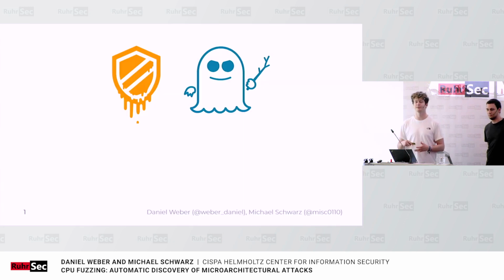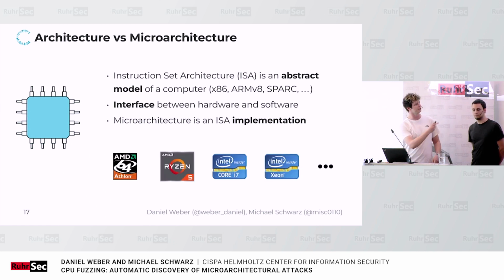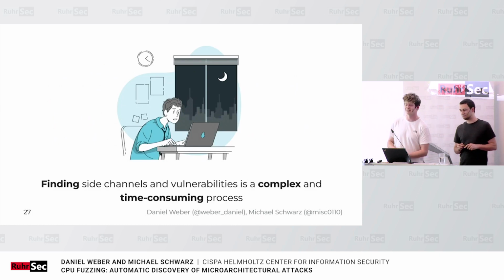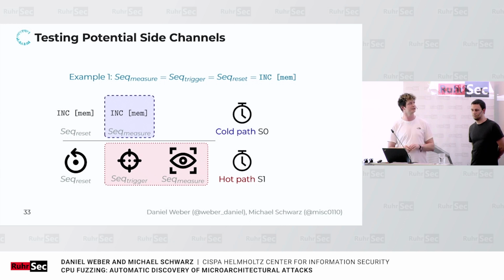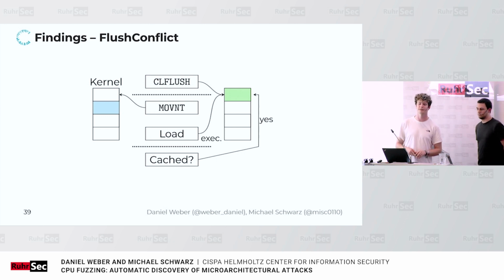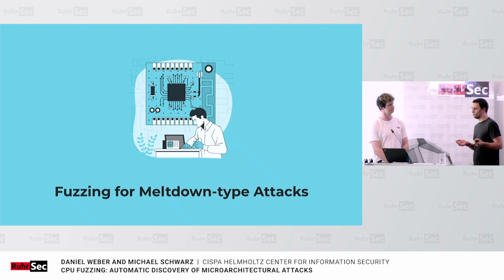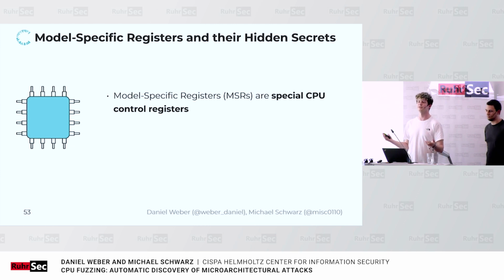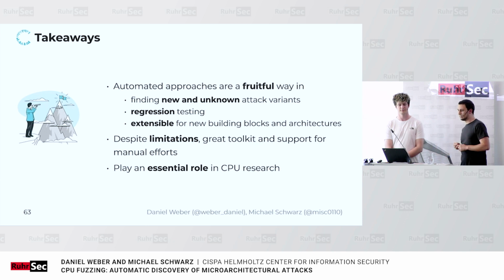RuhrSec 2023 // CPU Fuzzing: Automatic Discovery of... Daniel Weber and Michael Schwarz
RuhrSec is the annual English speaking IT security conference with cutting-edge security talks by renowned experts. RuhrSec is organized by Hackmanit.
🔽 More information …

Talk // CPU Fuzzing: Automatic Discovery of Microarchitectural Attacks

Abstract // Over the last two decades, researchers discovered different new attacks on modern CPUs. These attacks include side-channel attacks capable of leaking secret keys or breaking security mitigations. More recently, even more powerful attacks such as Spectre and Meltdown were discovered.

In this talk, we explore approaches that we developed to automatically find such attacks. First, we present Osiris, a tool to automatically find side channels. Second, with Transynther, we find new variants of Meltdown-type attacks. Third, we discuss MSRevelio, a tool searching for undocumented MSRs.

We also present the found attacks ranging from side-channel attacks over KASLR breaks, to Meltdown-type attacks. Along the way, we will elaborate on the challenges and limitations these tools face despite their success and comment on what we believe are the most important lessons we can learn from them.

Biography // Daniel Weber is a PhD student researching in the field of microarchitectural attacks, such as side-channel and transient-execution attacks. His work focuses on improving the process of finding such attacks via automation. He is part of Michael Schwarz' research group at the CISPA Helmholtz Center for Information Security. Before that, he obtained a Bachelor's degree in Cybersecurity from Saarland University. In his free time, Daniel regularly participates in Capture the Flag competitions as part of the team saarsec.

Biography // Michael Schwarz is Faculty at the CISPA Helmholtz Center for Information Security, Germany, with a focus on microarchitectural attacks and system security. He obtained his PhD in 2019 from TU Graz. He holds two master's degrees in computer science and software engineering. He is a regular speaker at both academic and hacker conferences. He was part of one of the research teams that found the Meltdown, Spectre, Fallout, LVI, PLATYPUS, and ZombieLoad. He was part of the team developing the KAISER patch, the basis for the widely Meltdown countermeasure deployed in every modern operating system.

Speakers //
Daniel Weber